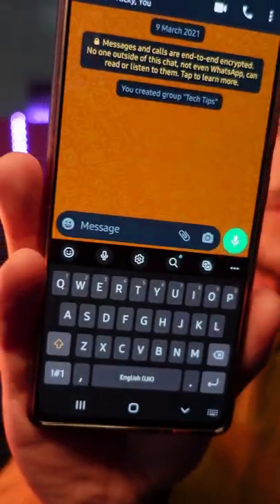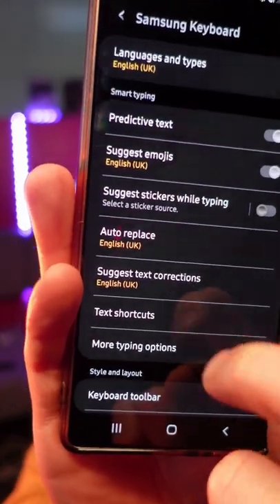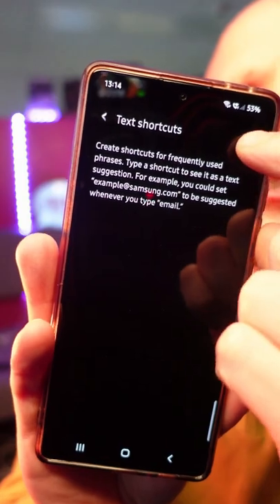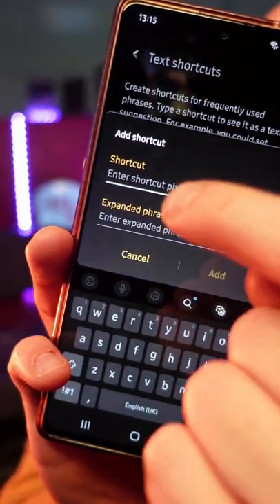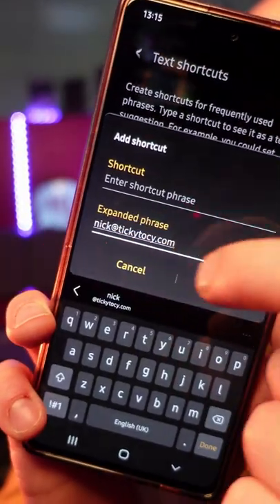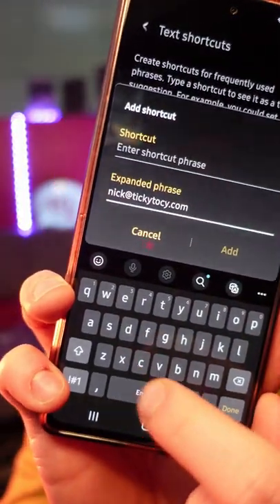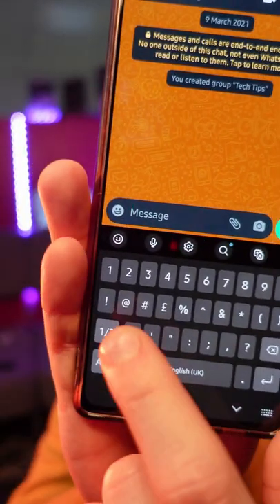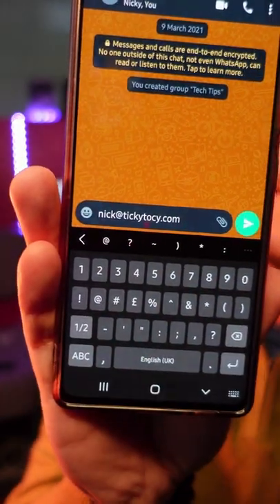Set Up Custom Text Shortcuts on Your Android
Text shortcuts let you type email addresses or common phrases quickly. Here's how to set them up in your Android keyboard.

TA Tech Tips gives you short and sweet tips & tricks for all your favourite tech!